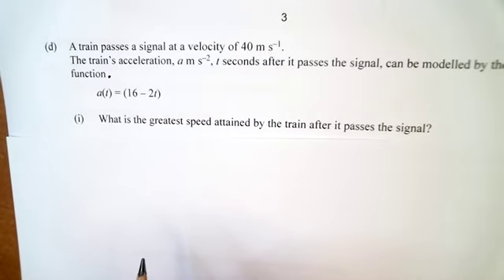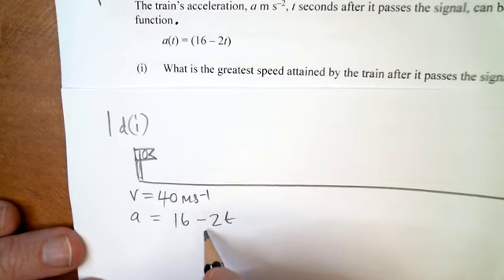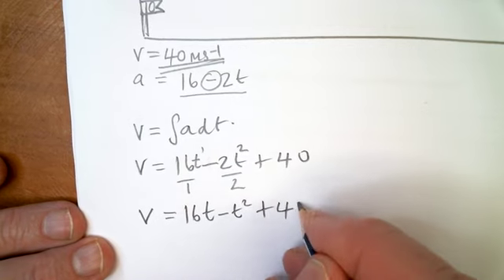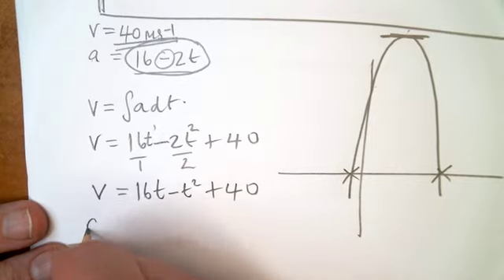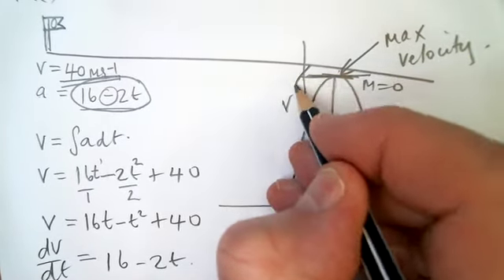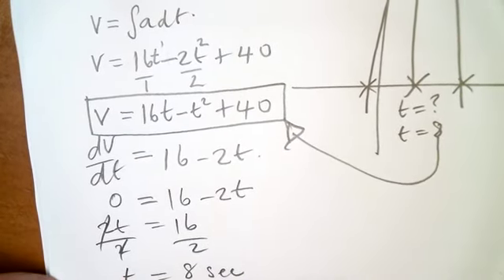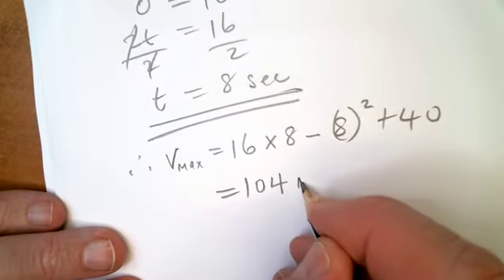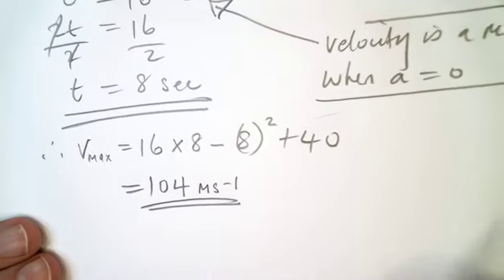2015 NCEA 2 Calculus Exam Q1di